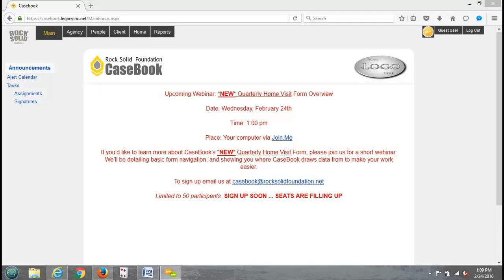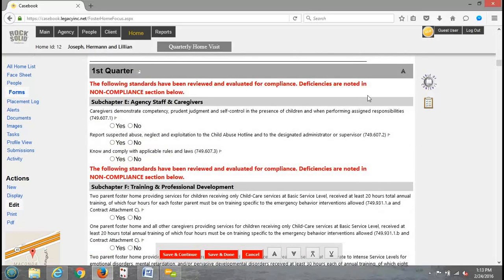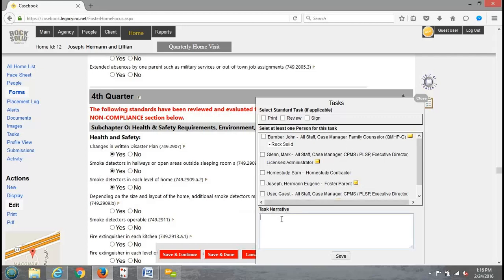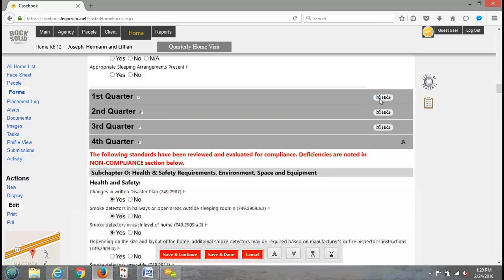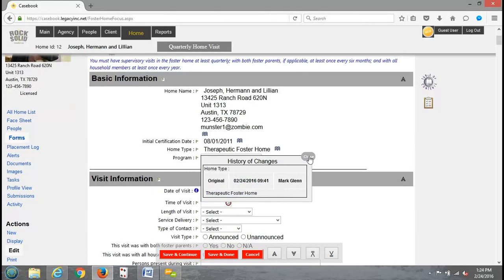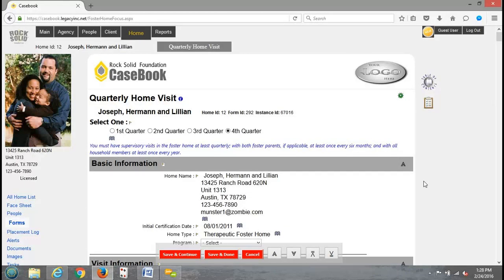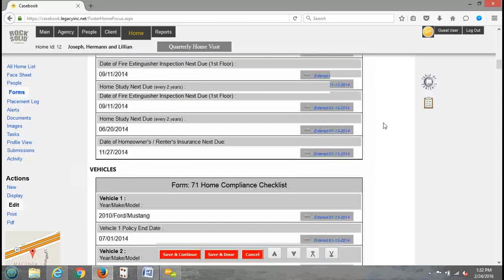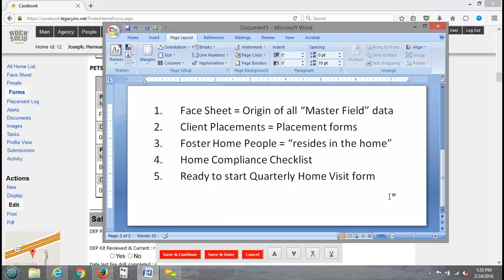Quarterly Home Visit Form Webinar